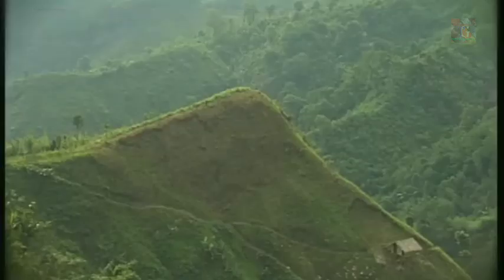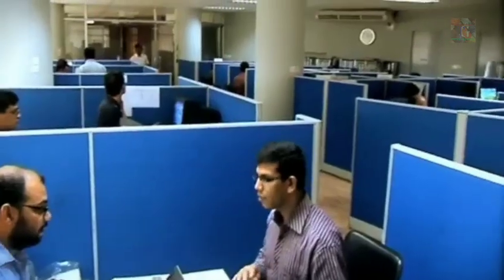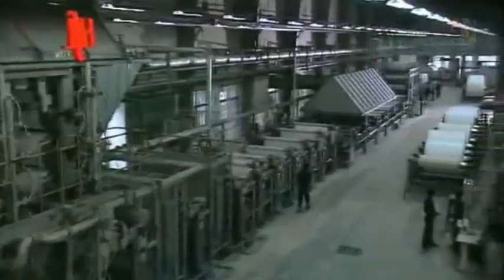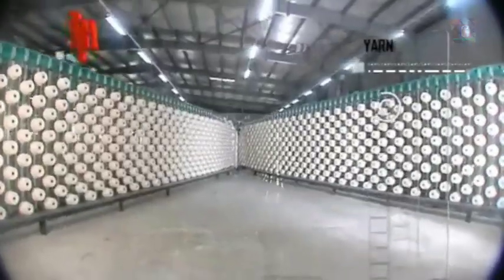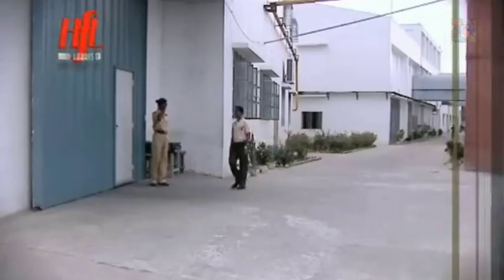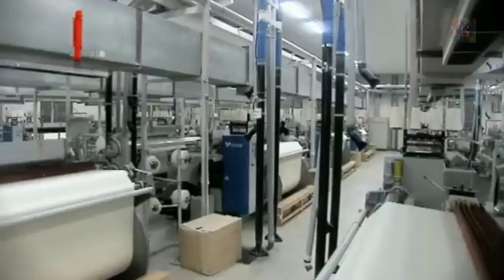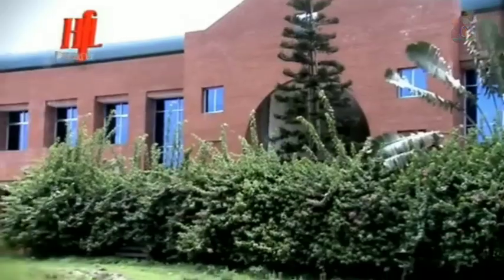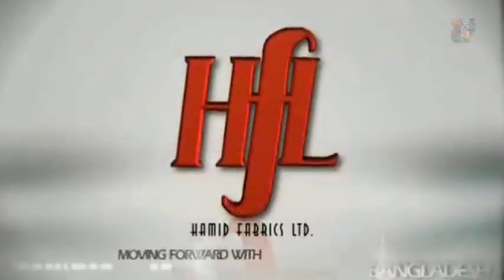Hamid Fabrics Limited Corporate Documentary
In this video you can know about Hamid Fabrics Limited Corporate Documentary